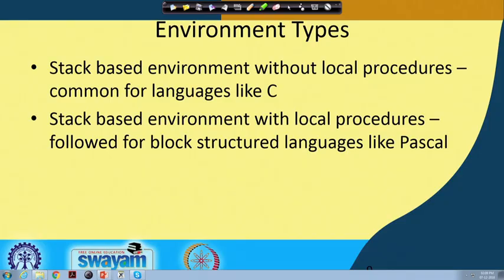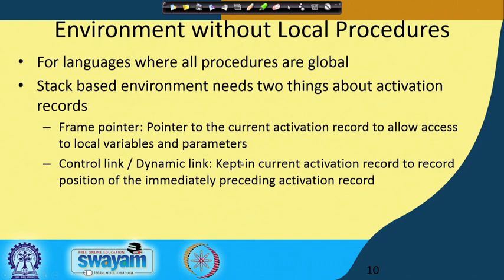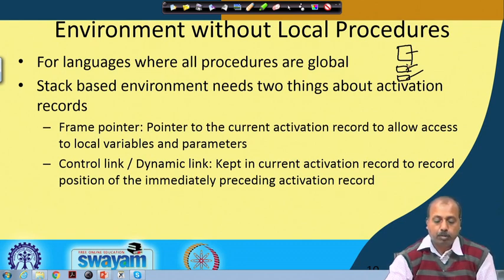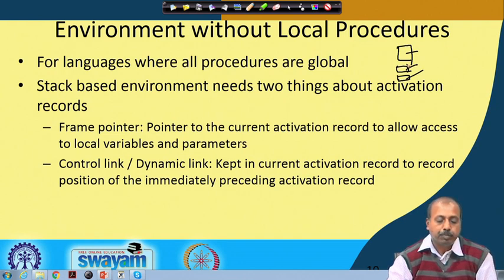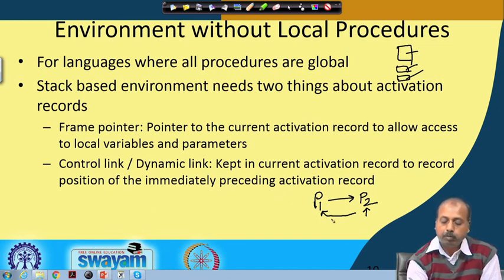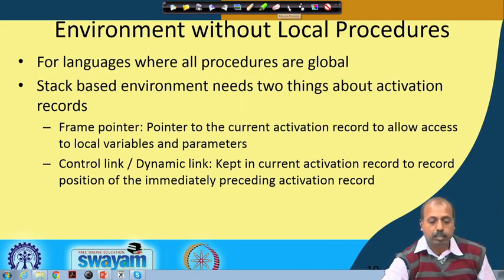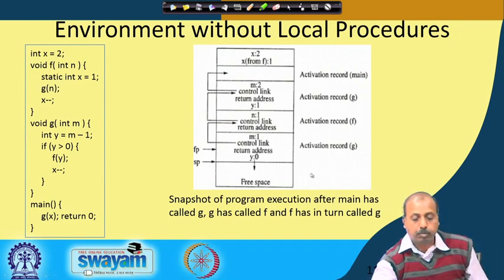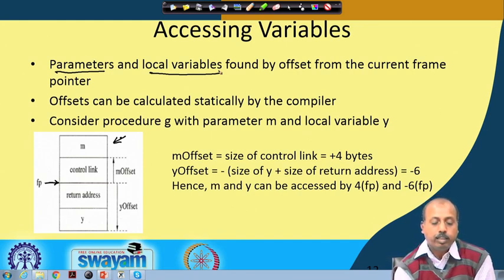Lecture 48: Runtime Environment (Contd.)